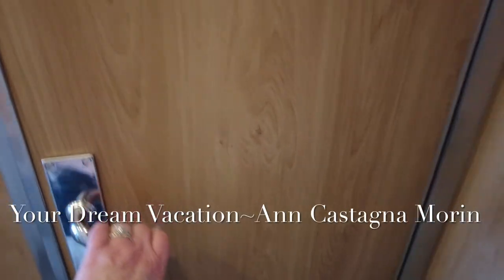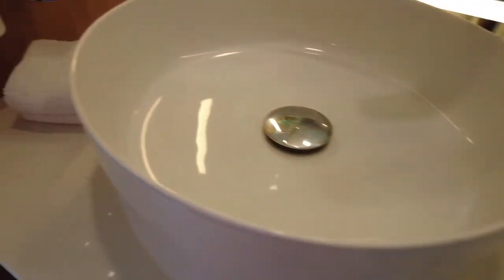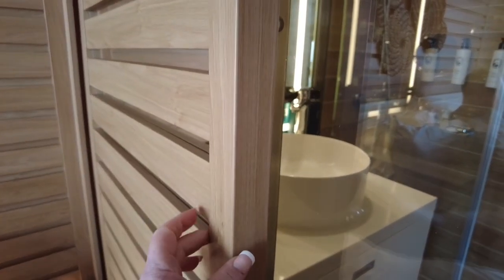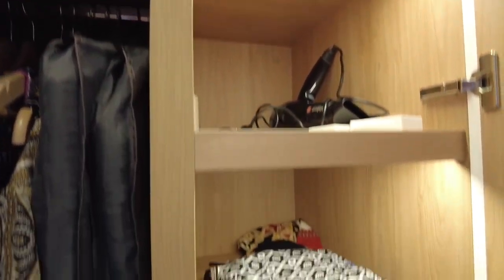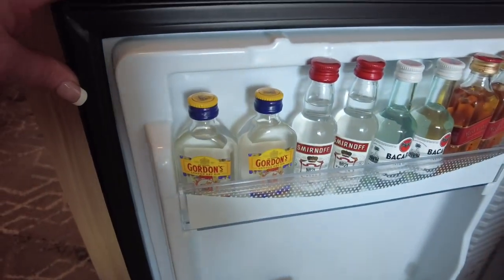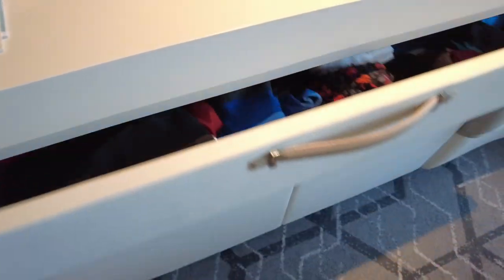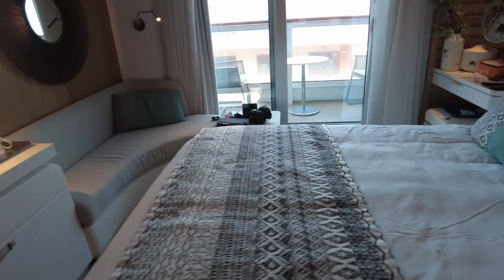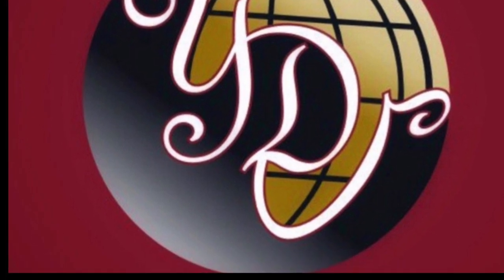Walkthrough of my cabin, a prestige category, on Ponant's Yacht Le Champlain Explorer class ship.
Ponant's Yacht Le Champlain is a wonderful experience! The yacht holds just 198 people at full capacity, all in luxurious accommodations. Some of my favorite things about my prestige cabin were the split bathroom, with the shower where you can look directly out at the ocean, the sumptuous bed and the complimentary Wi-Fi and minibar. Room service is available 24 hours a day to enjoy on the generous balcony. Ponant is quickly becoming one of my favorite cruise lines.